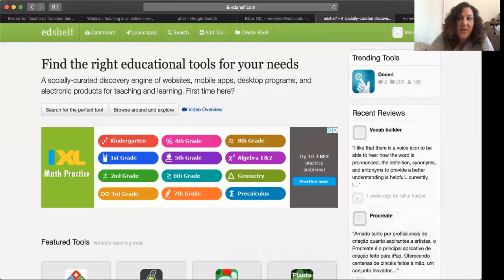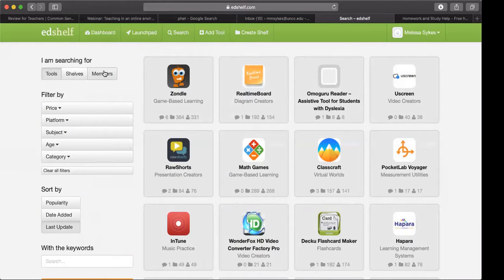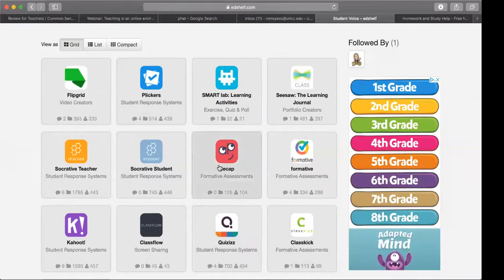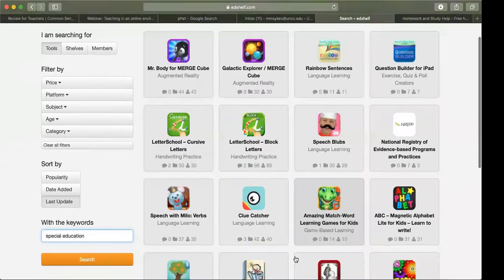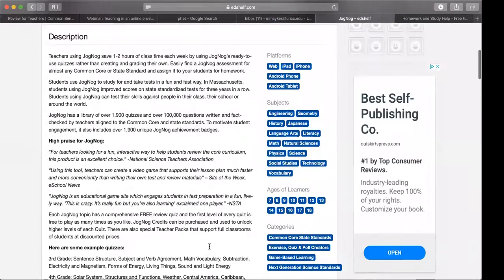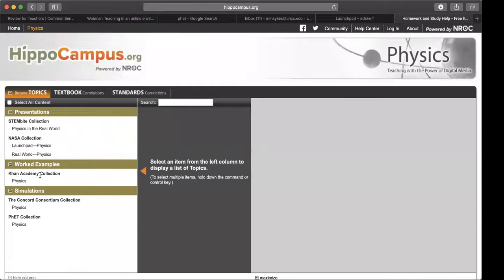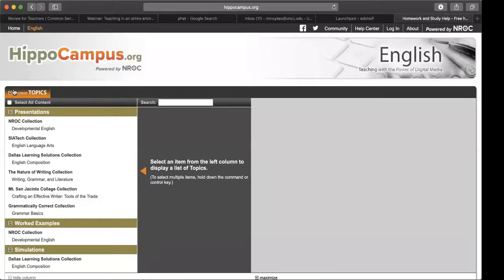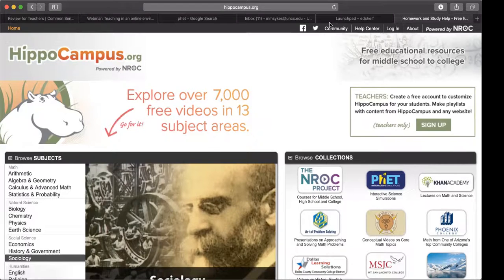Petite PD #2: EdShelf and HippoCampus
In this brief session, Edshelf.com and HippoCampus.org are shared as planning resources for virtual learning.